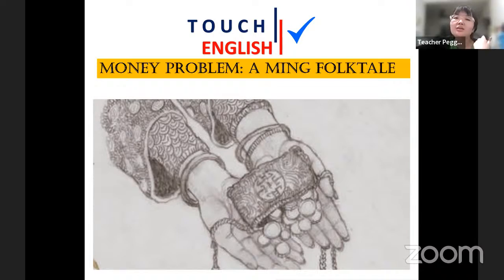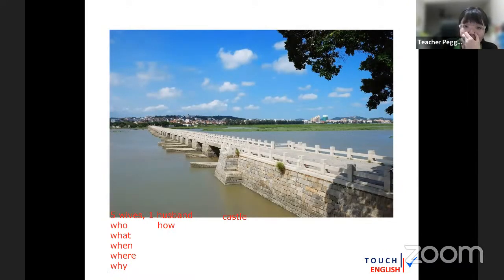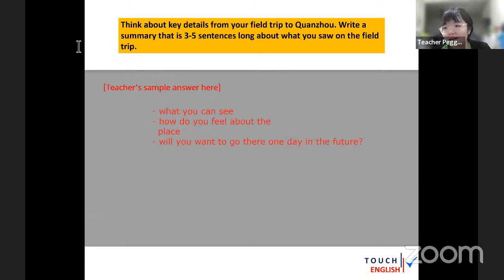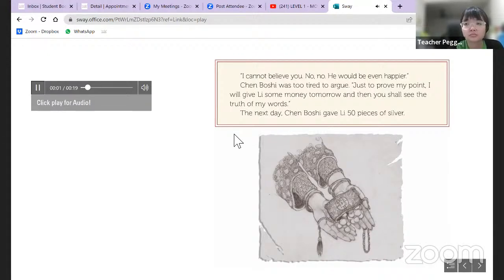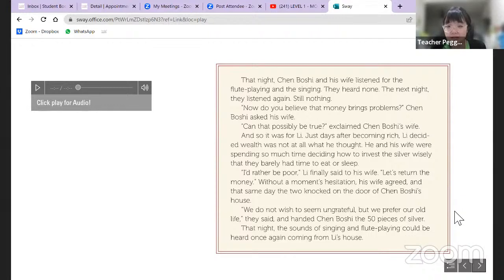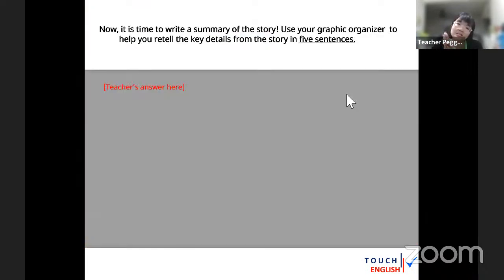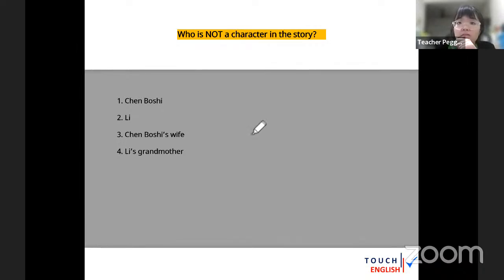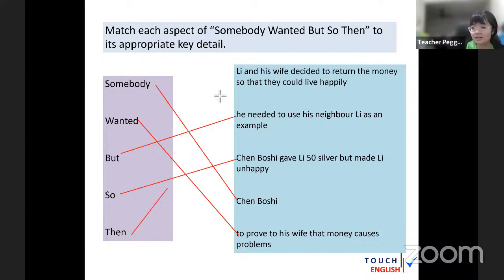LEVEL 1 - MONEY PROBLEMS : A MING FOLKTALE